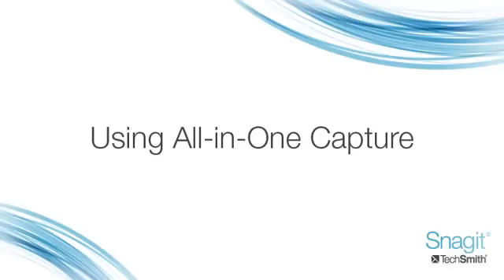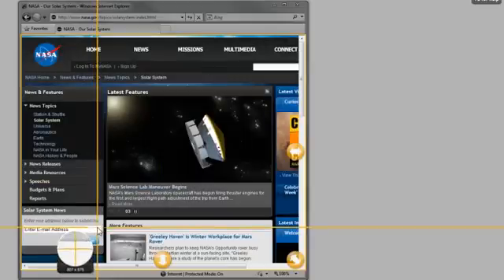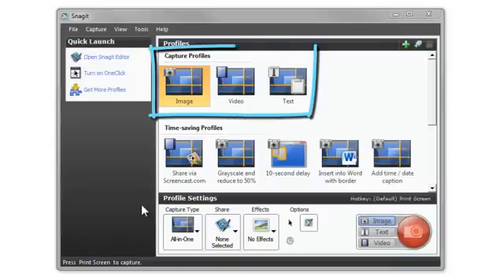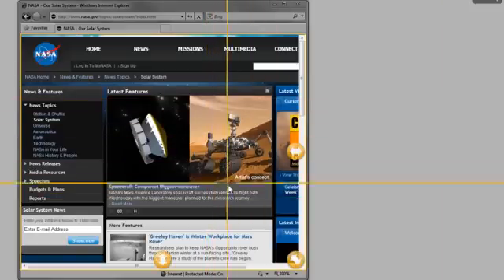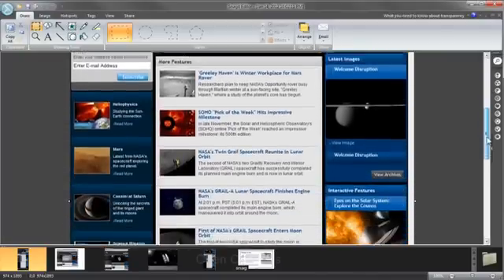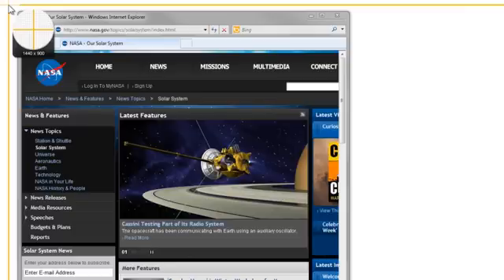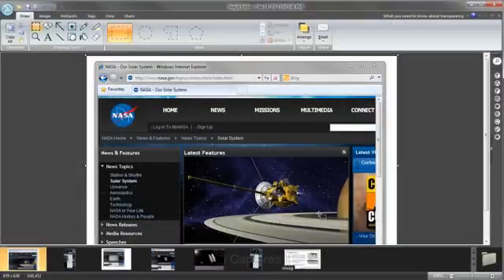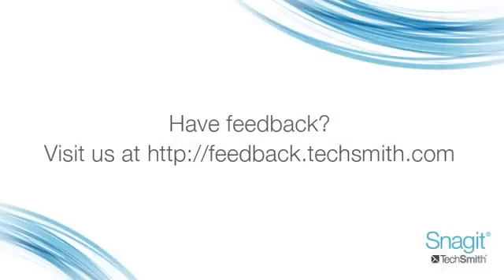How to use All-in-One Capture in Snagit 11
Learn how to take an image capture of anything on your screen including a region, a window, a scrolling area, and the cursor, using the All-in-One Capture® type.

Video topics include:
0:18 - What does All-in-One capture do?
0:32 - How to use All-in-One capture
0:53 - Scrolling capture
1:13 - Custom area
1:39 - The Snagit Editor